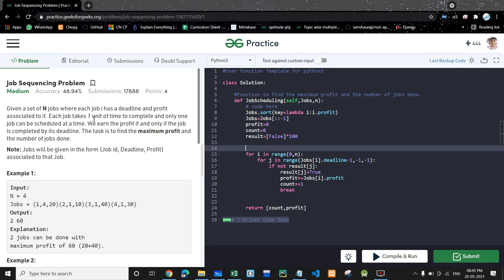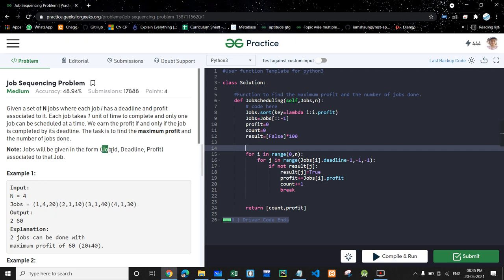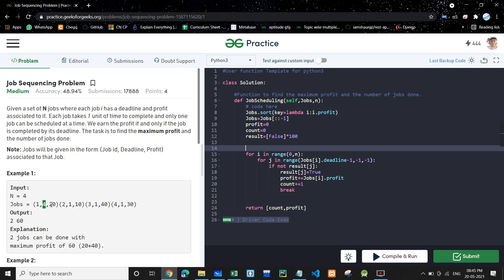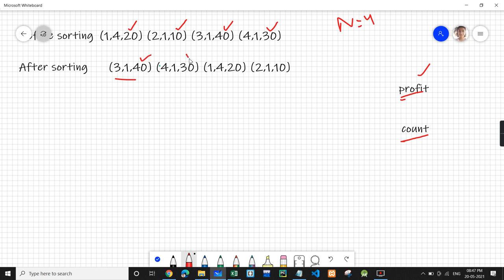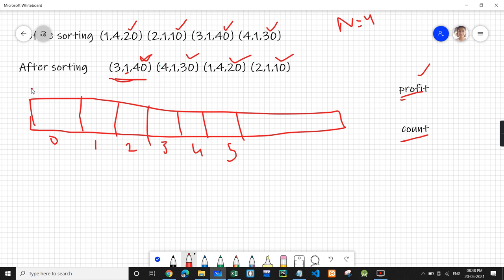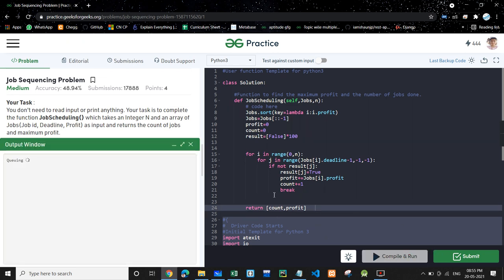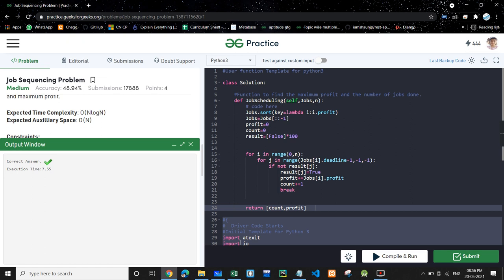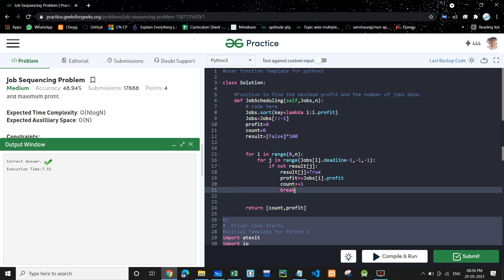Job sequencing Problem | Greedy | Accolite | Microsoft